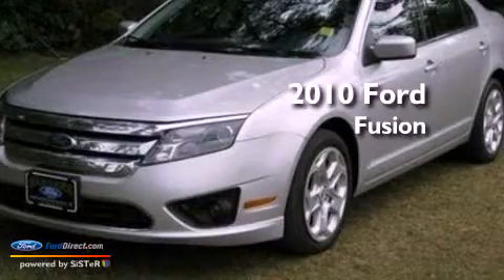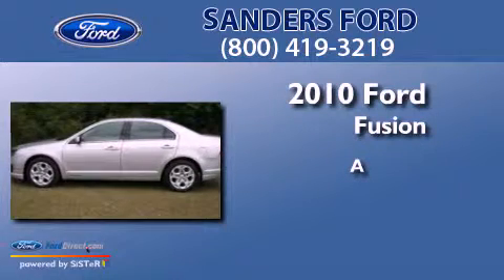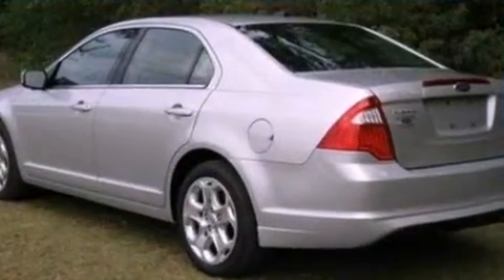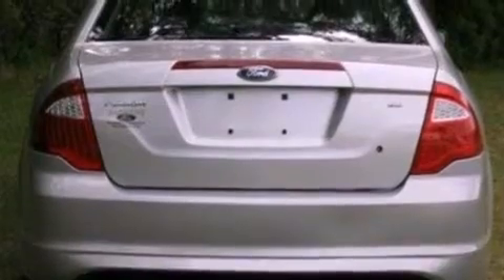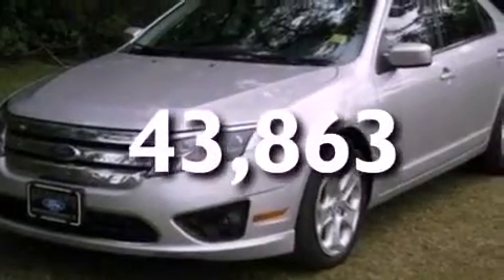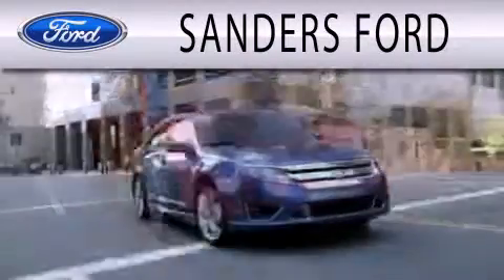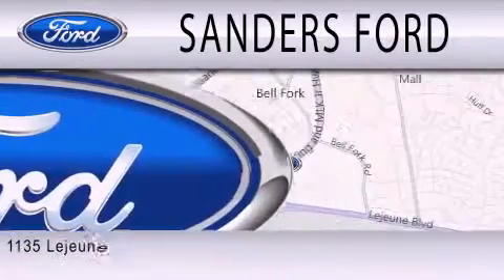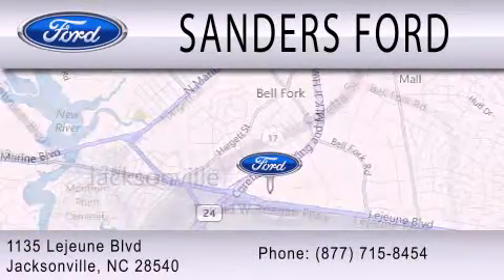2010 FORD FUSION Jacksonville NC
Year : 2010
 Make : FORD
 Model : FUSION
 Engine : 2.5L I4 16V MPFI DOHC

 Exterior : BRILLIANT SILVER
 Miles : 43,863

 Stock : P6968